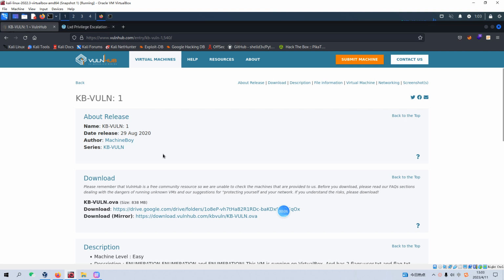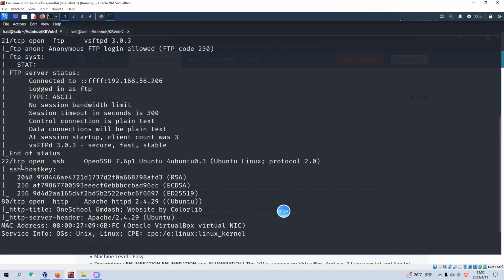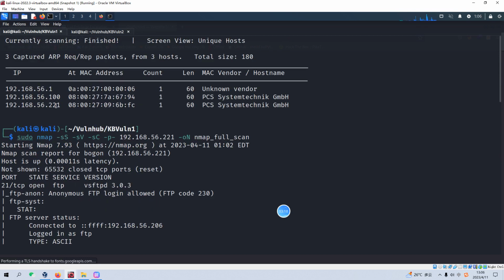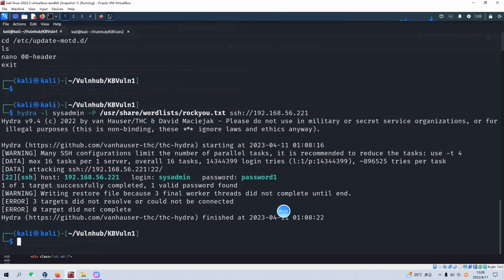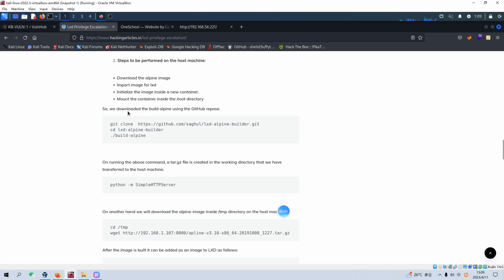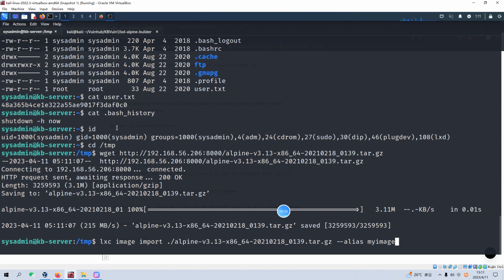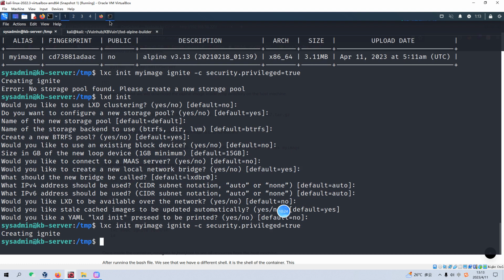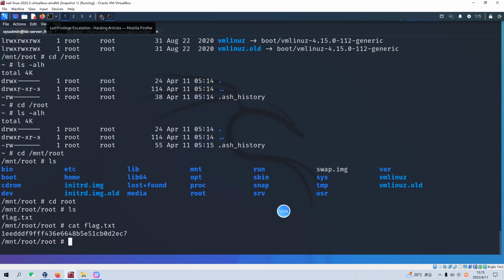Cyber Security | Ethical Hacking | Pentesting Lab | Vulnhub | Walkthrough | KB Vuln1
Virtual Machine Name: KB-VULN: 1